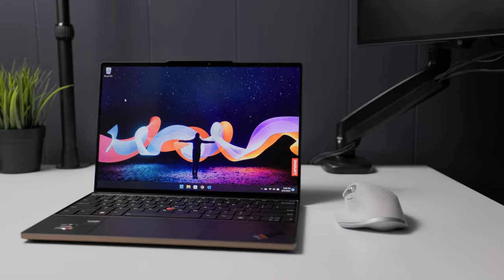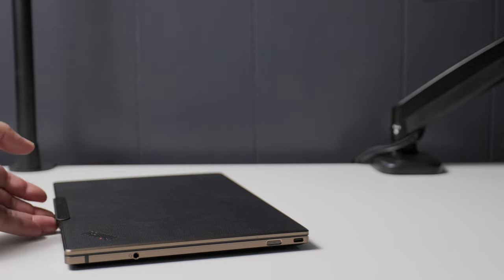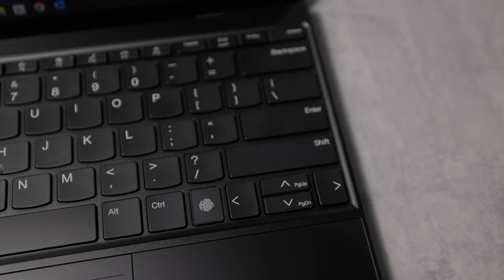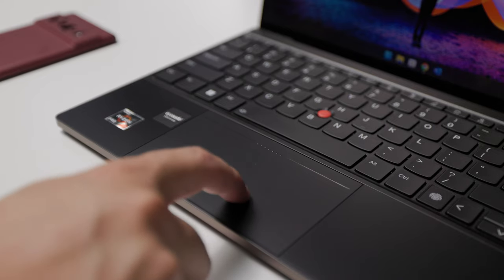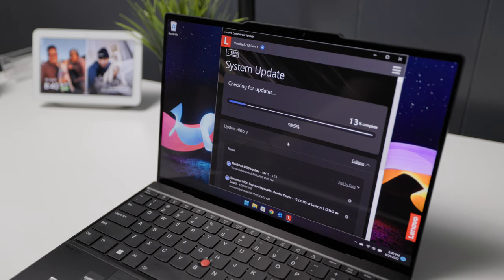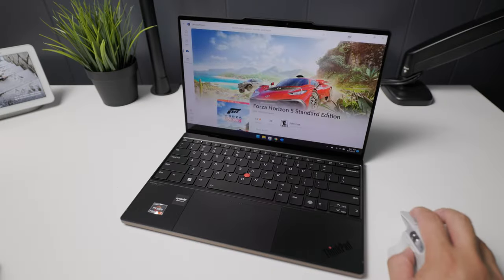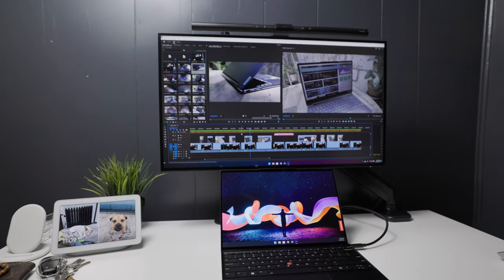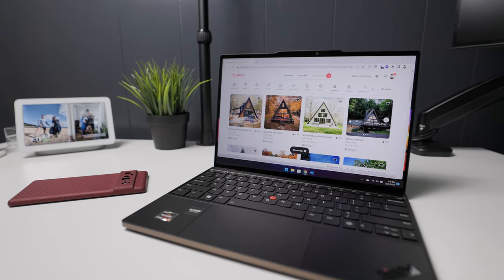Lenovo ThinkPad Z13 Review: I LOVE THIS THINKPAD!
I’m really liking the Lenovo ThinkPad Z13. It’s a great looking ThinkPad and I love the changes that were applied here. Love the bigger trackpad, love that the Ctl and Fn keys are now normal key placement, love the camera bar. Love the performance for both my 9 to 5 job and my side hustle Youtube and IG production. And the battery is great too.

0:00 - Intro
0:15 - Design
1:30 - Keyboard
2:24 - Haptic Touchpad
2:58 - Ports
4:09 - Specifications
5:02 - Creative Work
5:48 - Battery life
6:35 - Overall